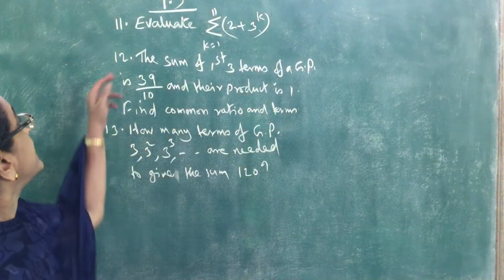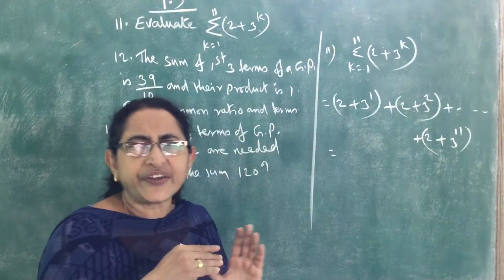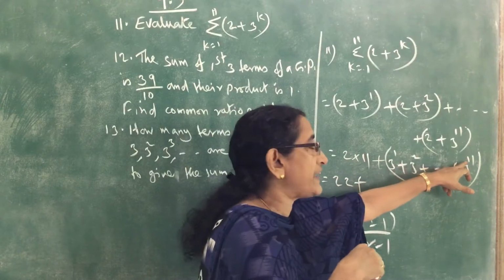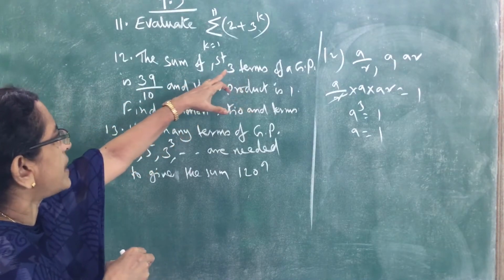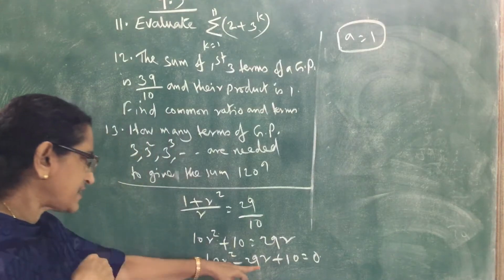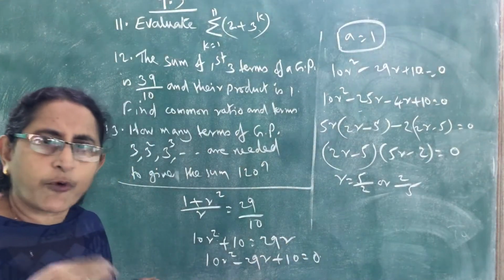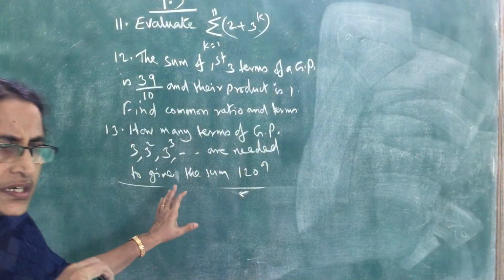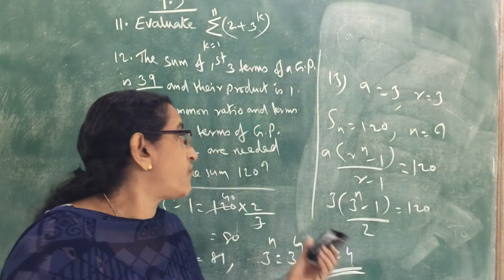Plus 1 maths exercise 9.3 part 4